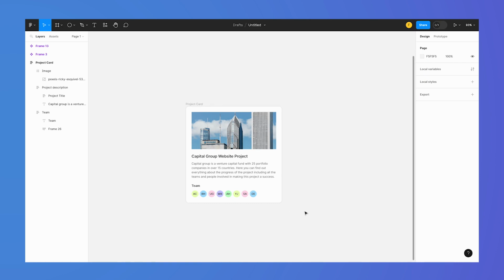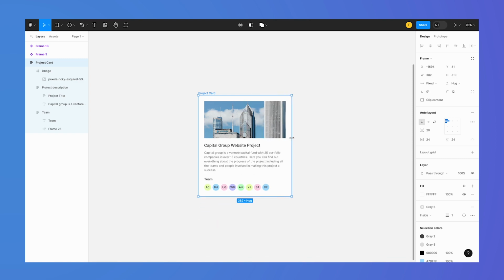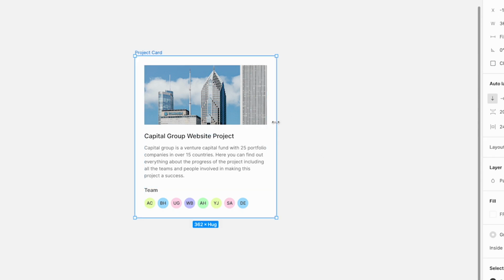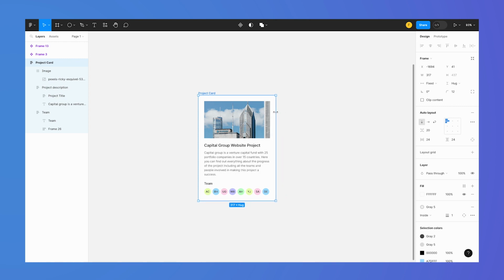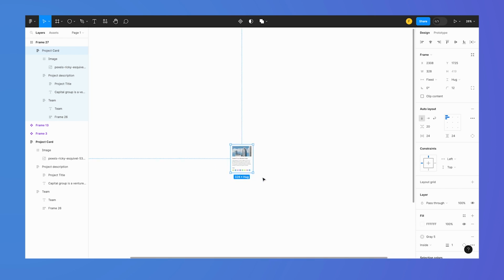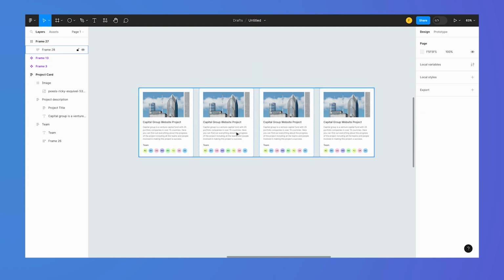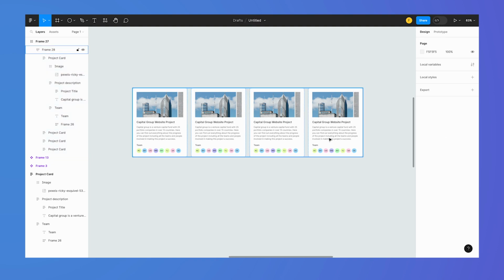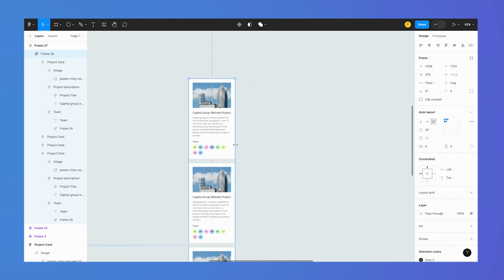Latest Figma Autolayout Update (2023) | Tutorial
In this video, I covered the new updates to Figma’s Autolayout feature announced at the recently concluded Figma annual design conference (CONFIG). This updates include the Wrap feature and applying minimum and maximum width to your design components.

Time stamp

00:00 - Intro

02:16 - Using the Wrap button

04:41 - Applying Max width

07:29 - Combining Min/Max Width with Wrapping